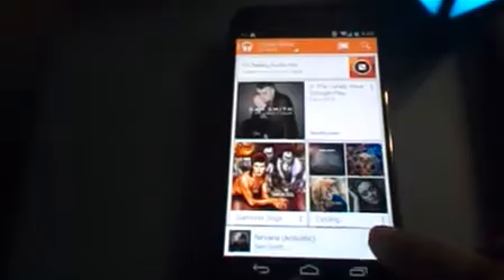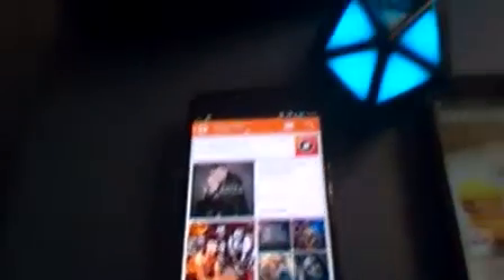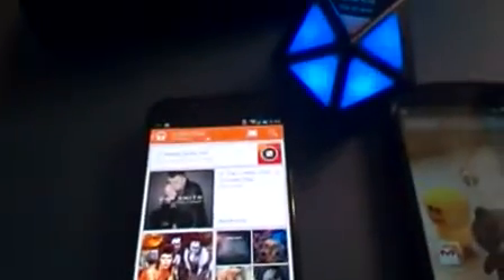Motorola Moto Stream Setup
Moto Stream setup & Heist demo with a Motorola Moto X & a Google Nexus 4.